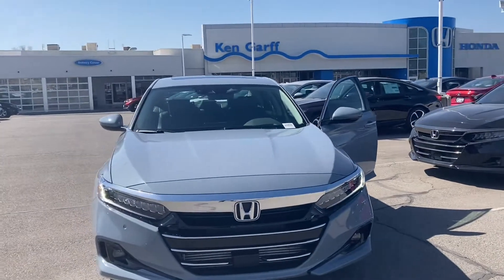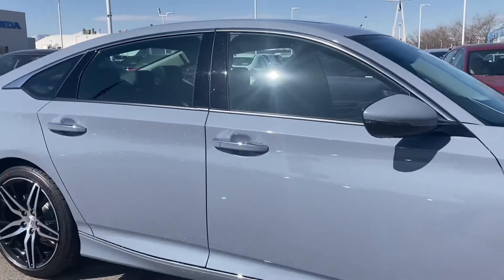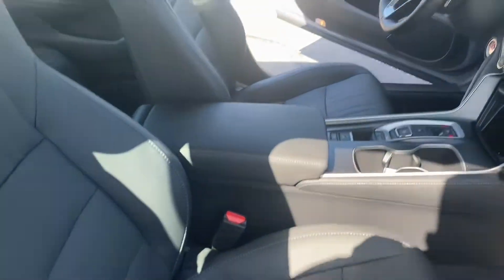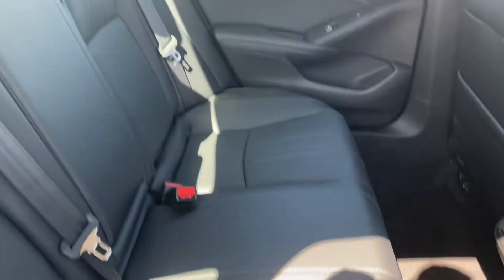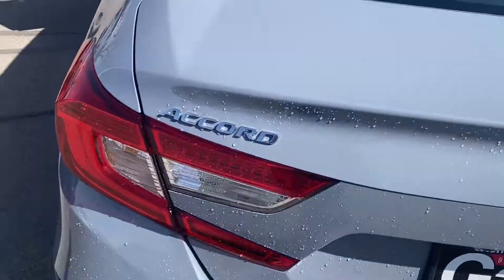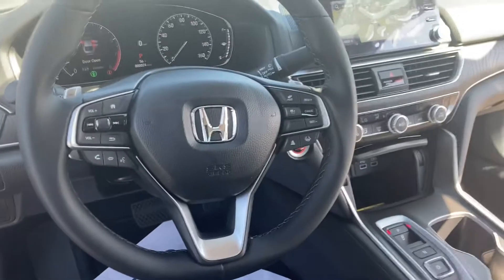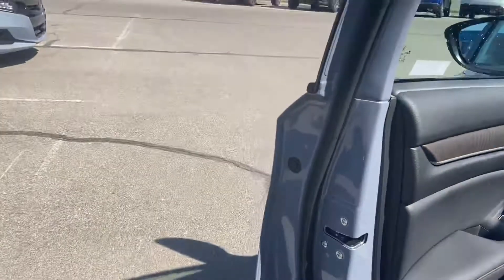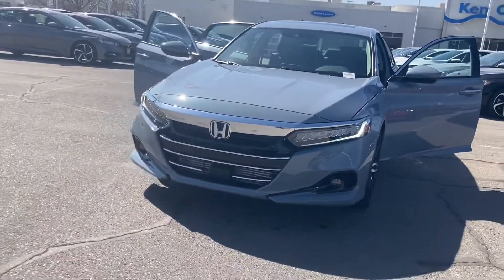2021 Accord Touring 2.0T